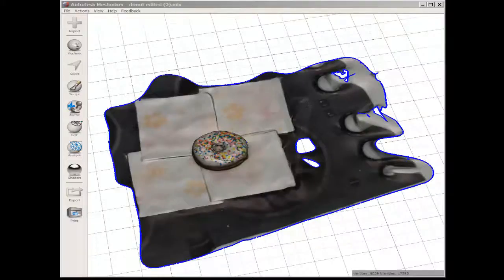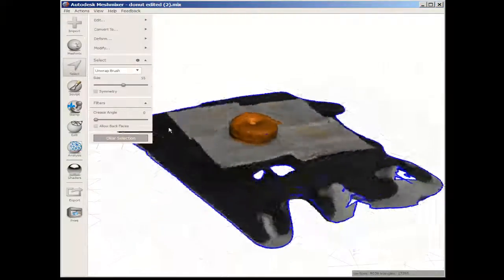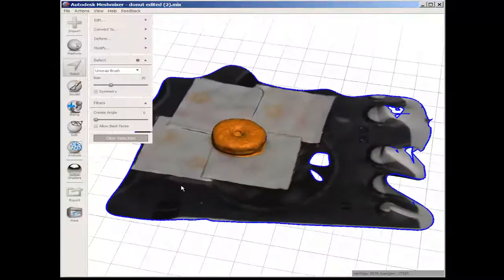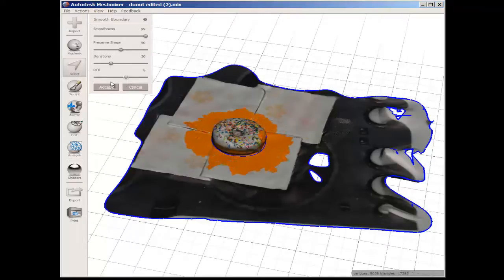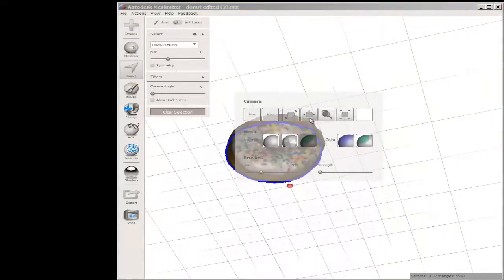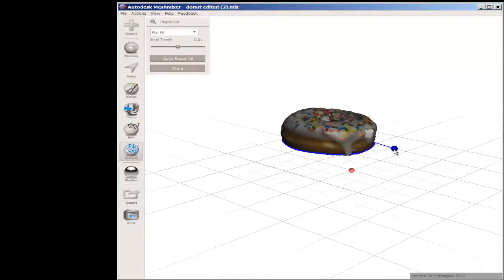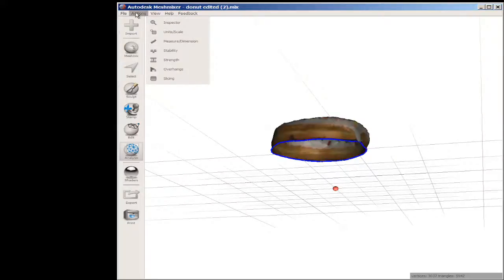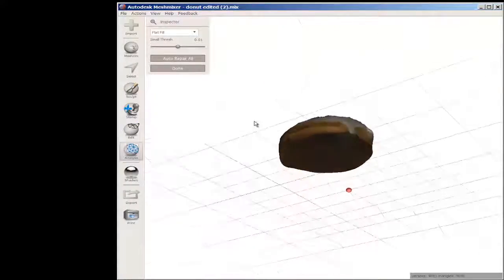Meshmixer: Clean Up a Scan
Use Meshmixer 123D's Select, Inspector, and Modify tools to fix holes and remove background in a model made with 123D Catch.